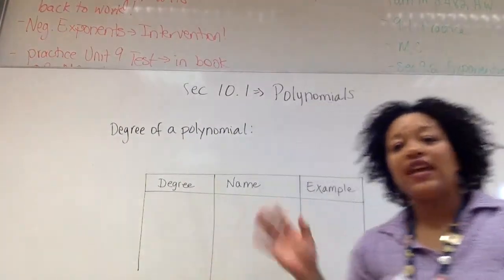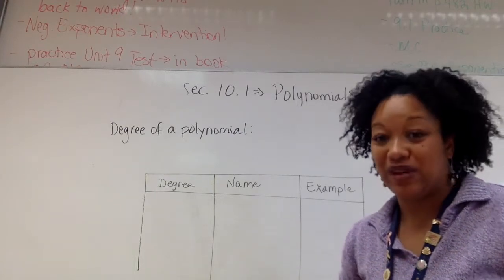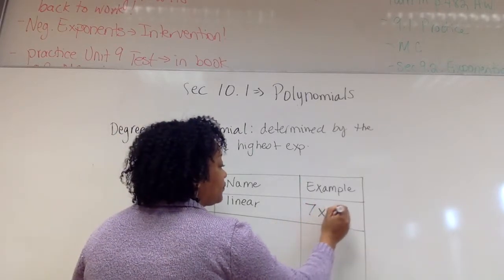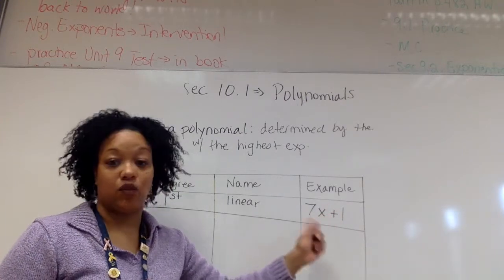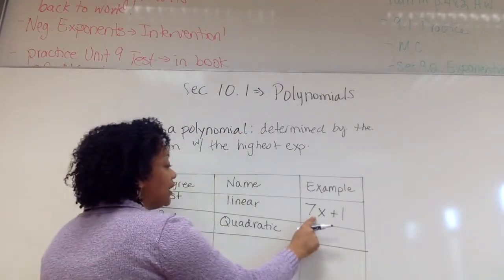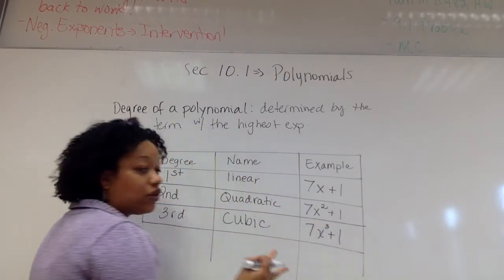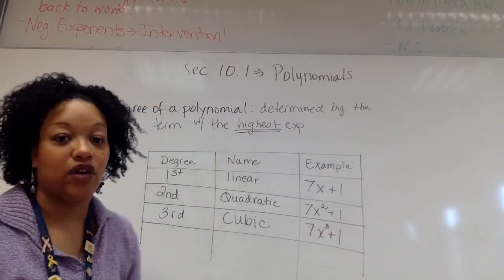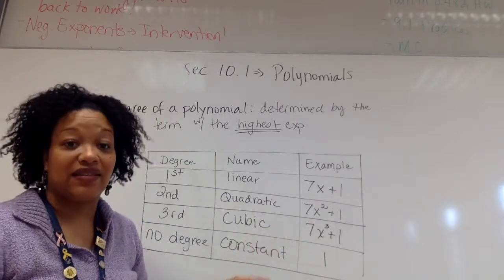Sec 10 1 pt 2